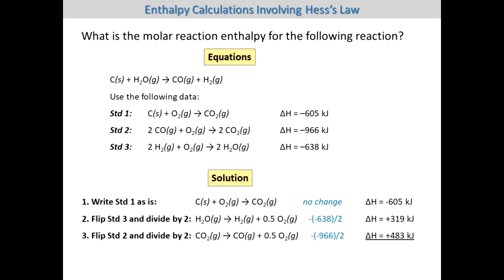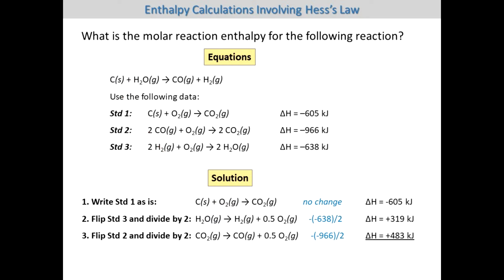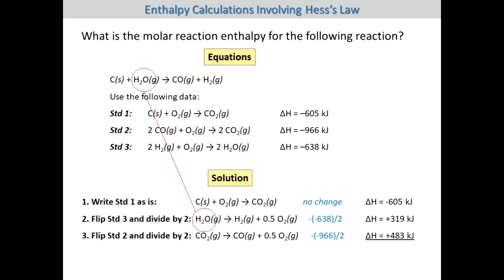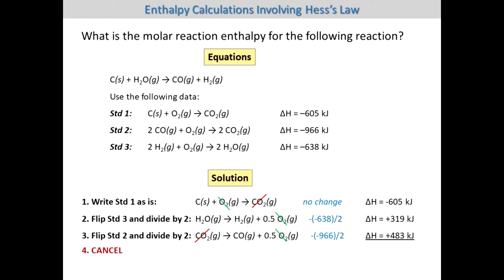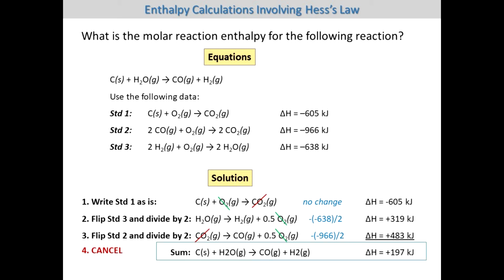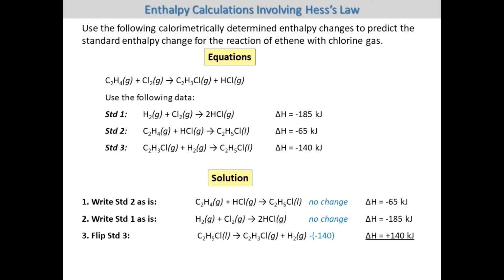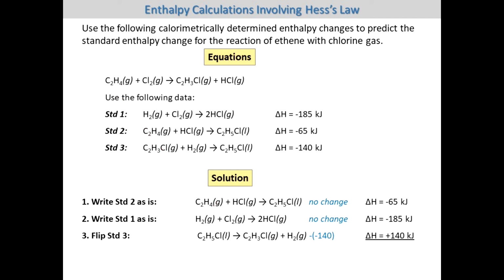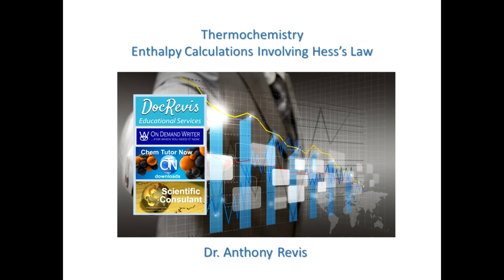Hess's Law Calculations by Dr. Anthony Revis